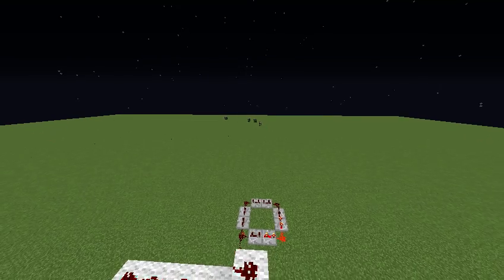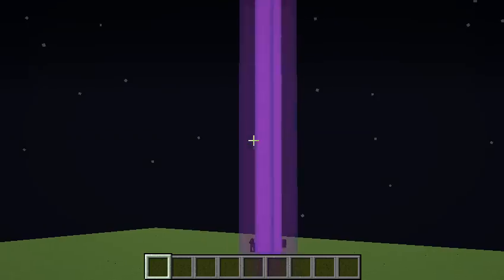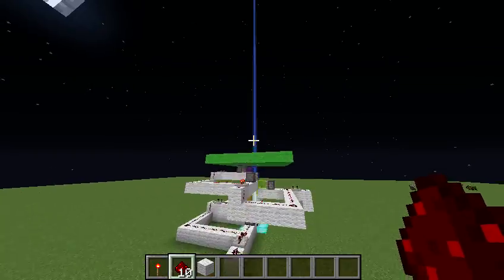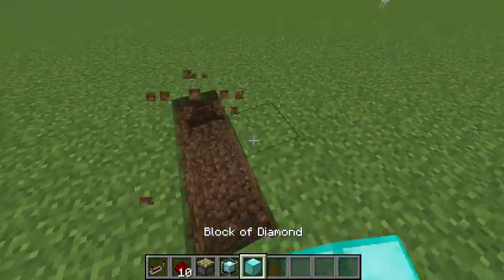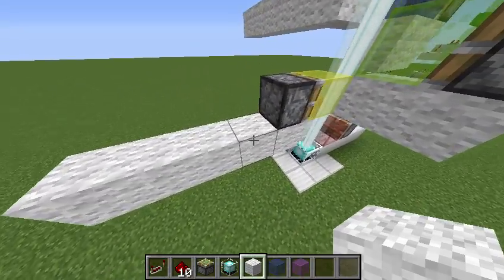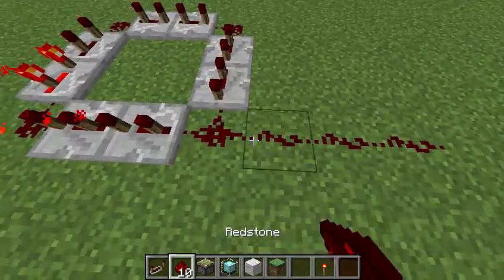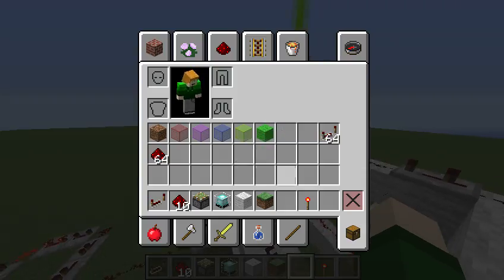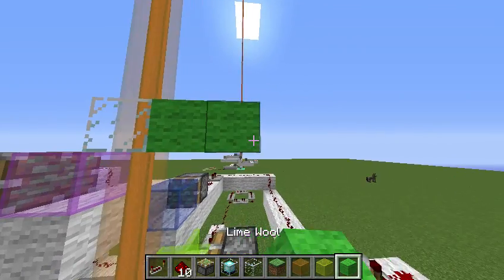Minecraft Redstone Episode 1 Rainbow Beacon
Welcome back to another video If you did enjoy please like if you have any questions comment down below and if you haven't all ready, Subscribe I will talk to you guys and gals later.